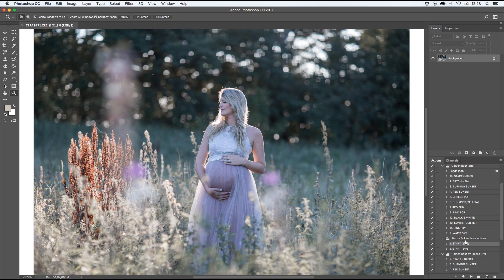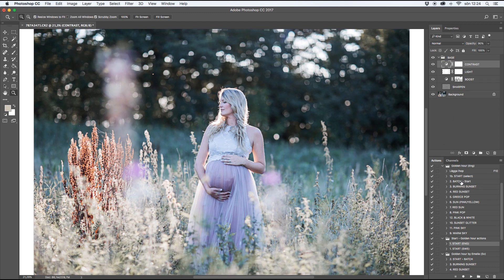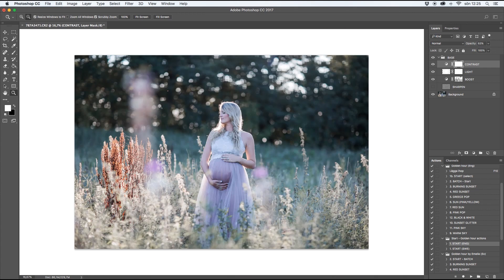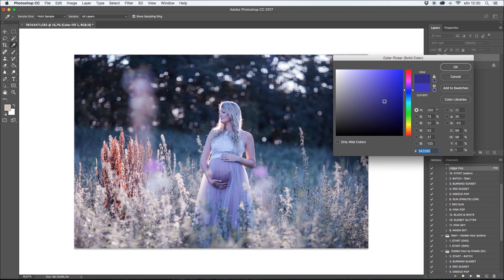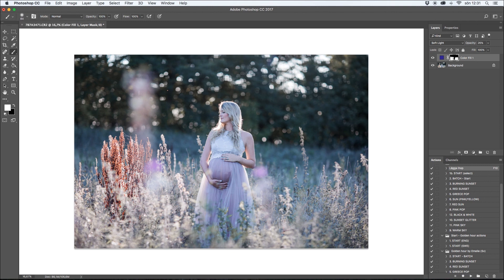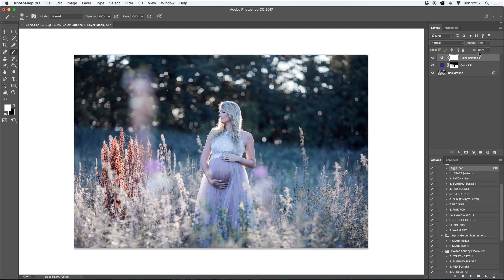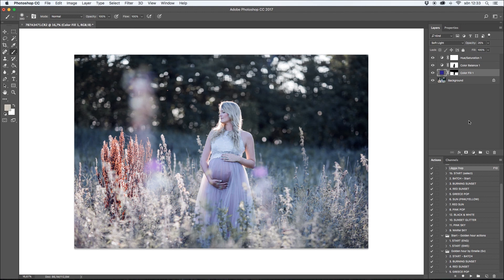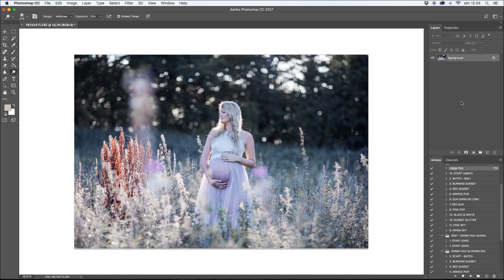Photoshop tutorial - colors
Today I will show you how I (Emelie) edit a typical picture in Photoshop. Your free action will work with Swedish or English version of Photoshop.